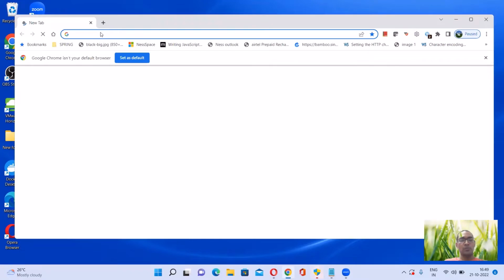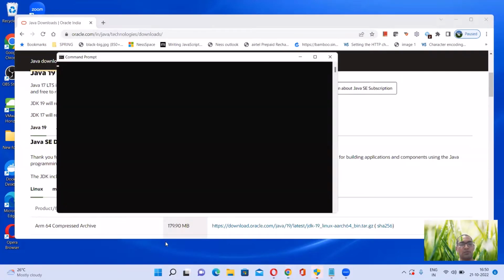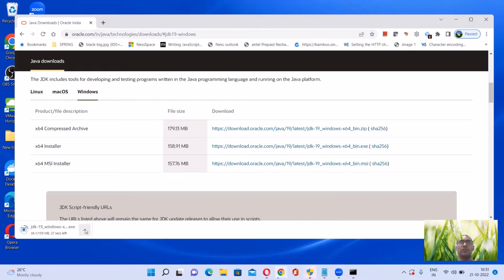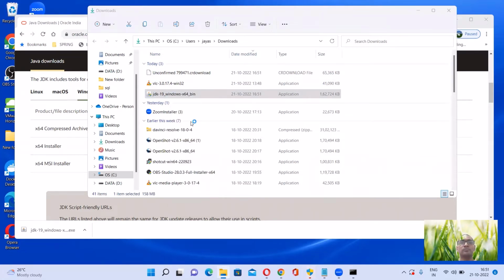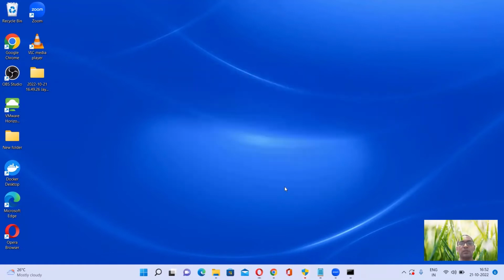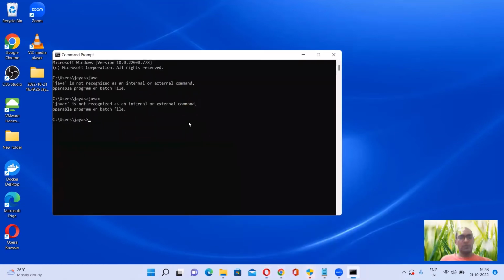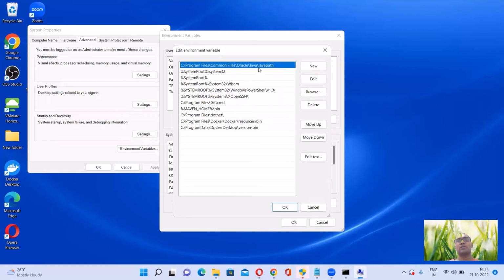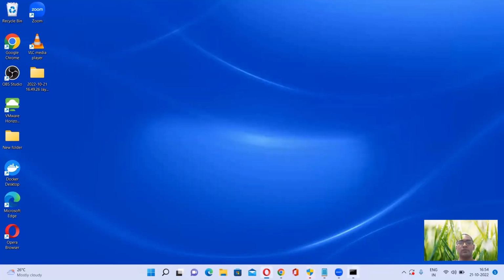How to install Java / JDK on Windows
This video will show you how to install Java / JDK on Windows